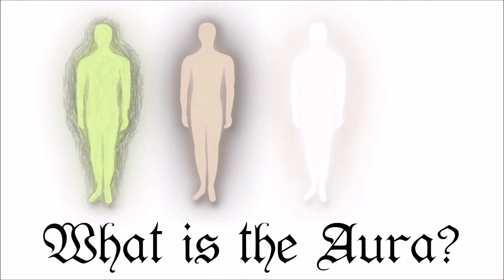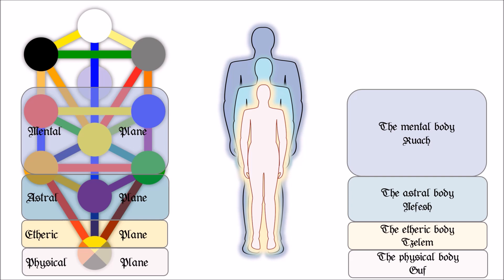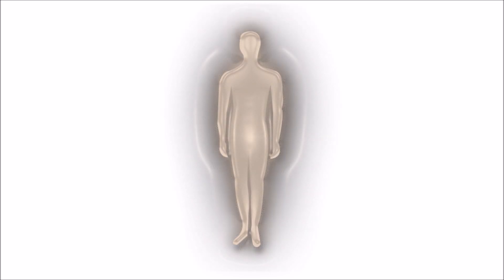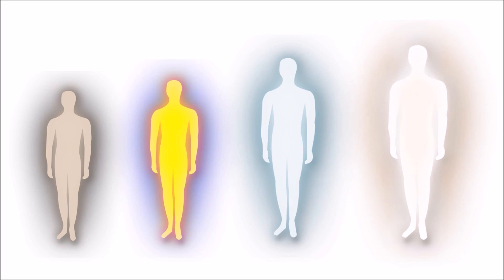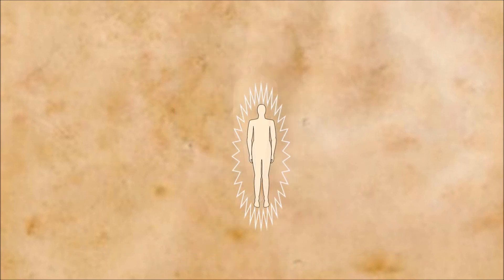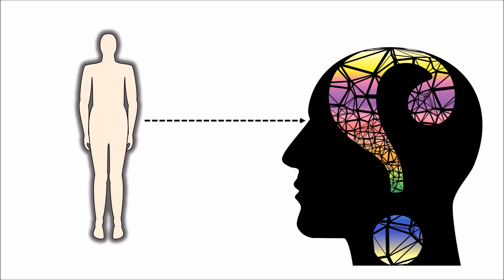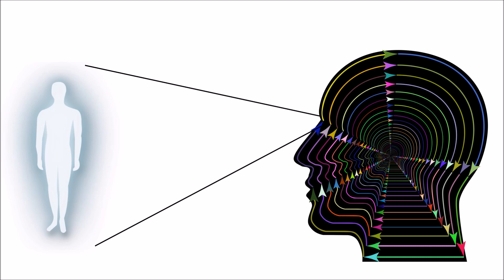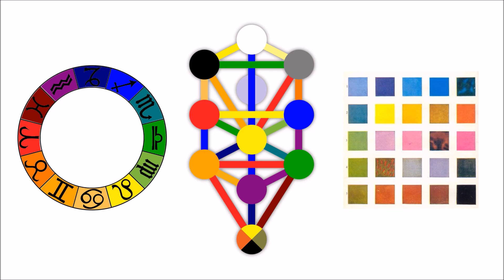The Aura: How to Perceive the Aura – What you need to know about the Four Layers of the Aura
Learn Psychic Protection and Spiritual Self-Defense and more about Talismans, Amuletts and Qameot now! (Haganat ha-Nefesh)

What is the aura of a person? How can you see and perceive it? What is true, and what is often misunderstood about the aura?

According to occult conception, the aura is our energetic or subtle body. It is perceived as an egg-shaped sphere that surrounds our physical body at about arm’s length.
In this video you will learn what exactly the aura is, what levels or layers there are in the aura, what the aura shows and reveals, how it is perceived and how it is interpreted.

Do you want to know more about the aura, the etheric body and the etheric plane, or other occult concepts? Learn with us online:

Newsletter - Free Online-Courses and Webinars, Videos, Events, Workshops and Specials about the Western Mystery Tradition